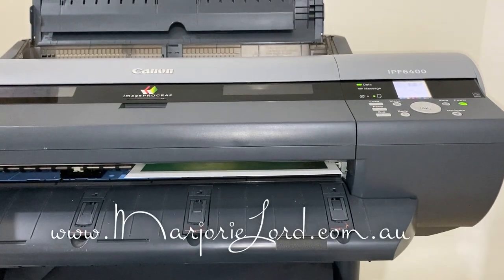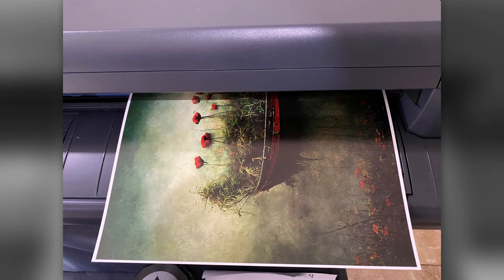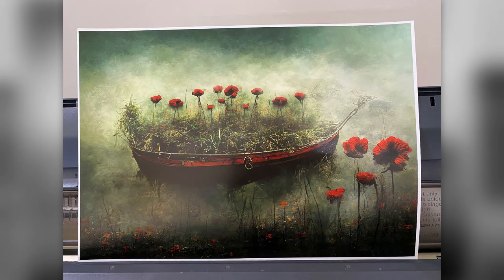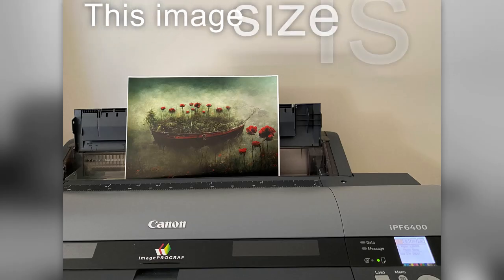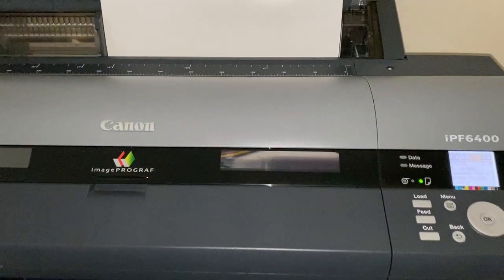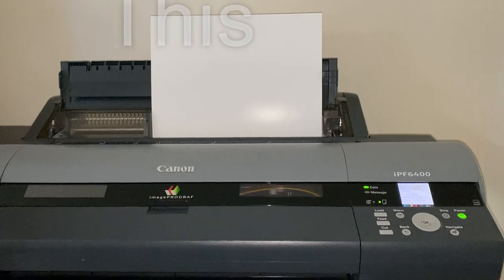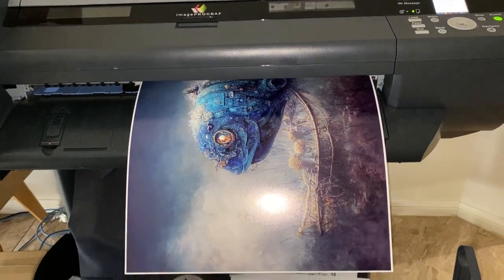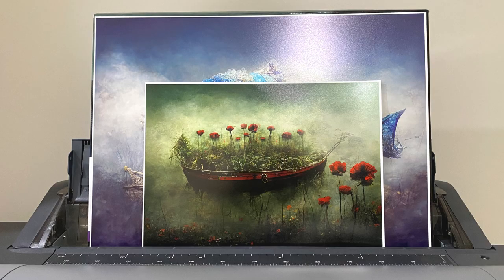How I Print My Art Images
A small example of how I print my art out on my large format printer.
Marjorie Lord is a Photo Artist based in Australia.